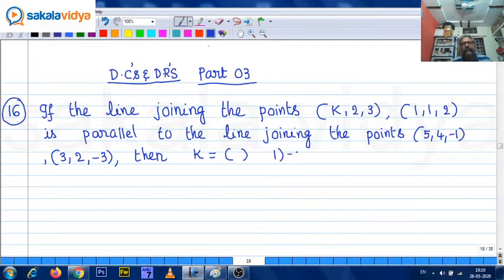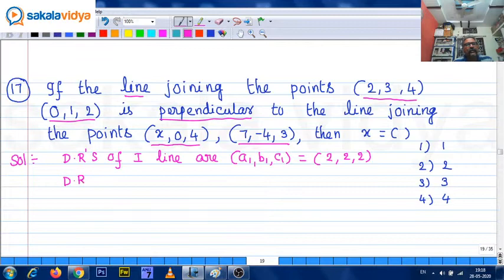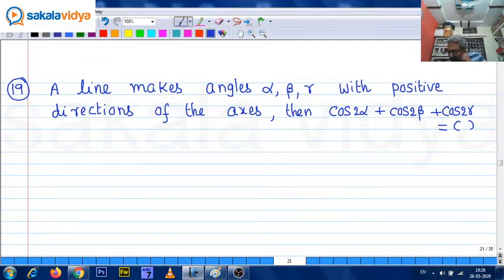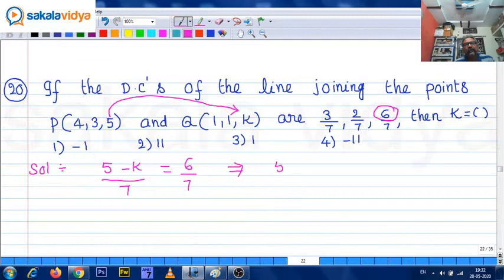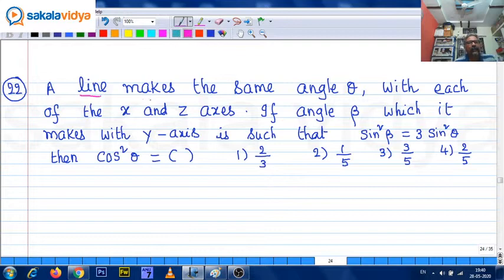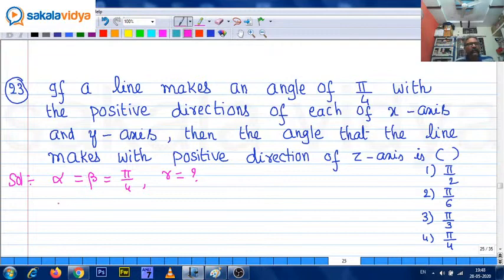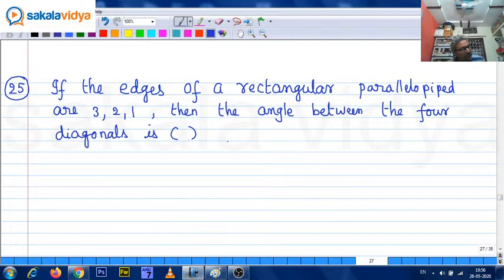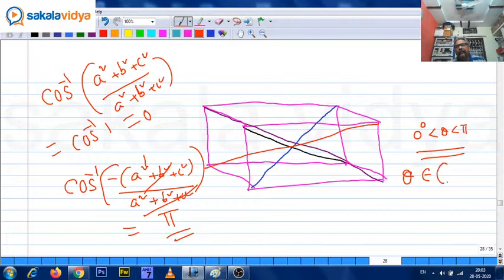JEE MAINS |EAMCET|ECET||2022 |PGT&TGT||DCS ANS DRS 03#MURTHYSIR